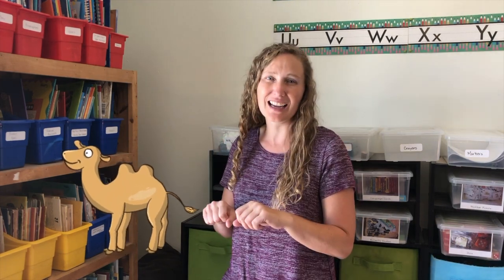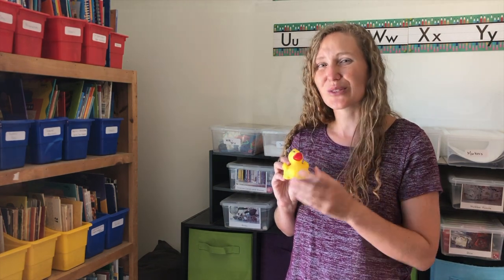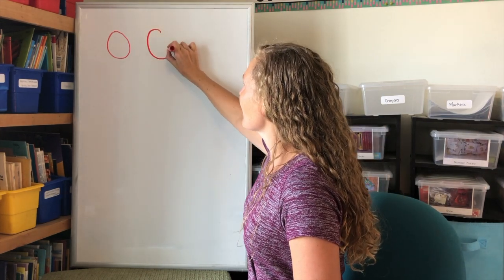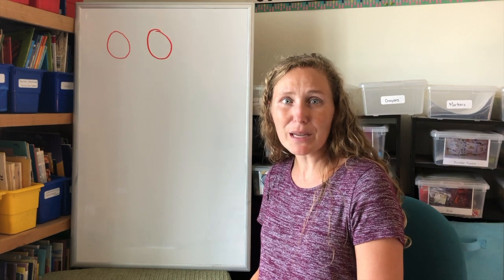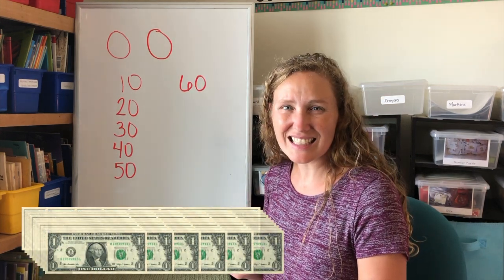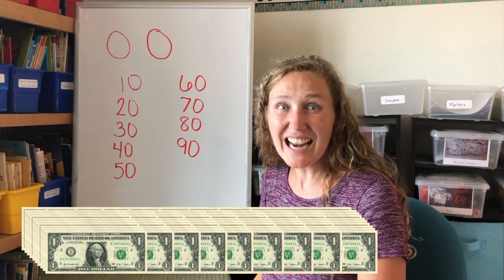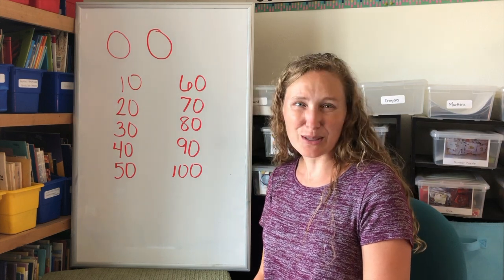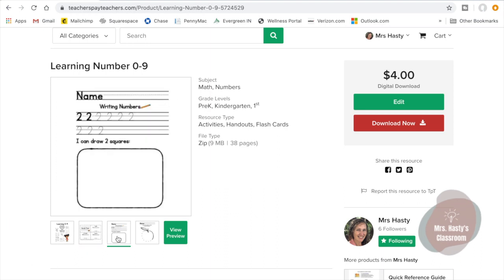Number 0 - Writing, Rhymes, Counting, and FUN! Zero is a Hero! - Learn at home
Find out why zero is a hero! We start with two rhymes, and then learn to write the number zero. We'll do some counting by 10's, all the way to 100! Children in preschool and kindergarten will have fun as they learn at home.